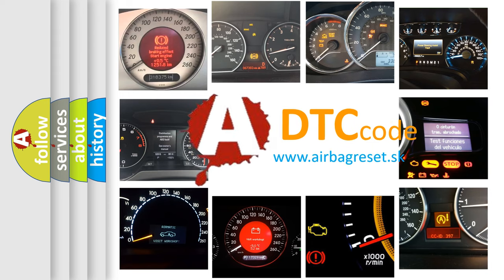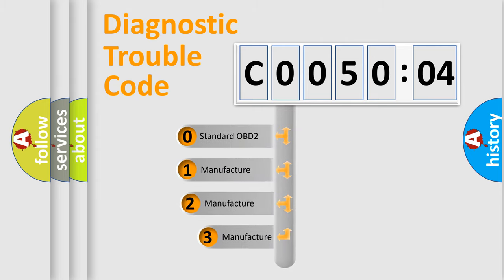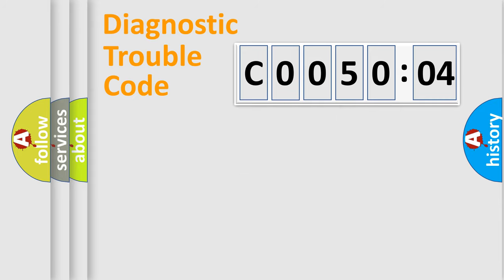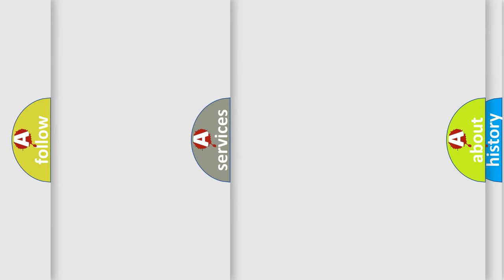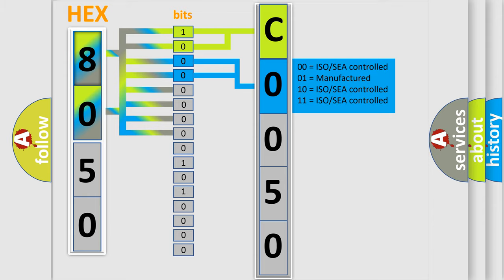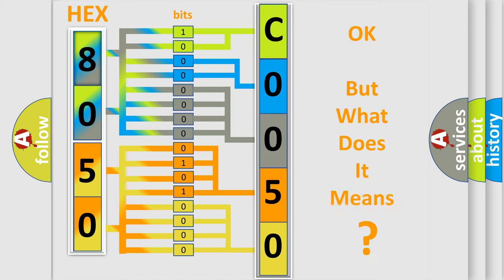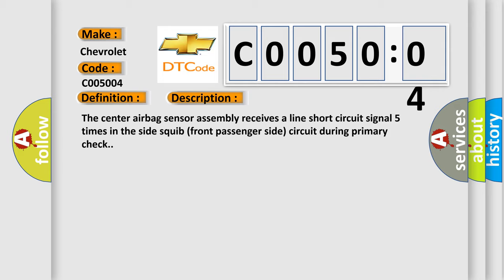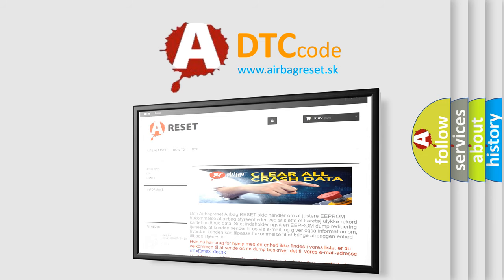DTC Chevrolet C0050-04 Short Explanation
Contents:
0:21 Basic DTC analysis according to OBD2 protocol standard.
1:48 Insight into programming
2:58 A diagnostically understandable description of the Diagnostic Trouble Code
3:05 Basic error definition

Make:
Chevrolet
Code:
C0050 04
Definition:
Short in Front Passenger Side - Side Squib Circuit
Description:
The center airbag sensor assembly receives a line short circuit signal 5 times in the side squib (front passenger side) circuit during primary check.
Cause:
 Front seat airbag assembly RH (side squib (front passenger side)) Center airbag sensor assembly No.2 floor wire
Failure Type: